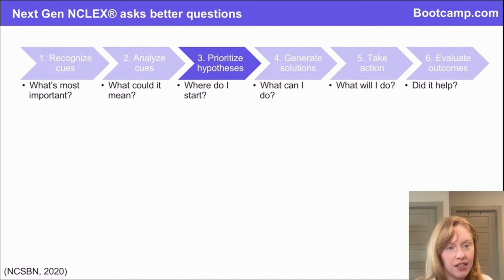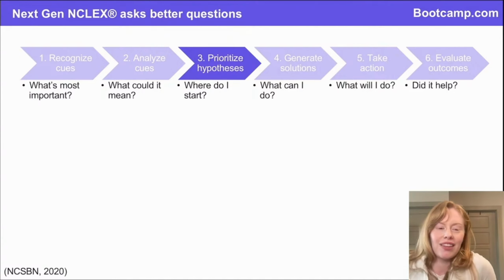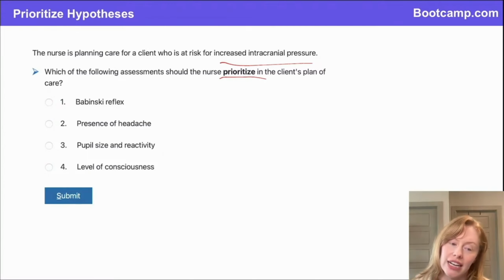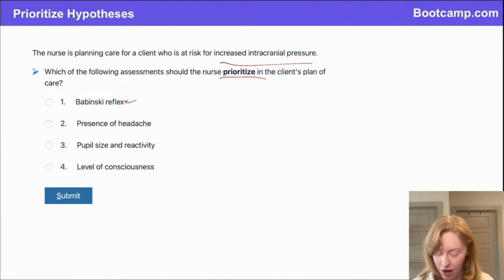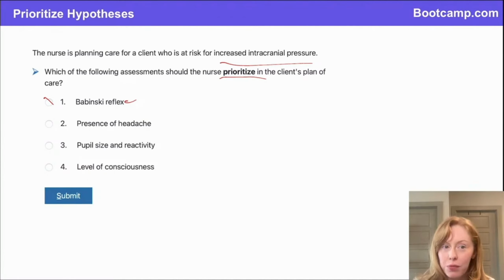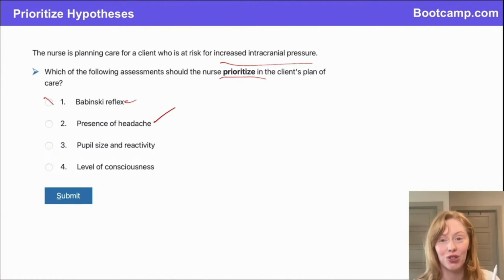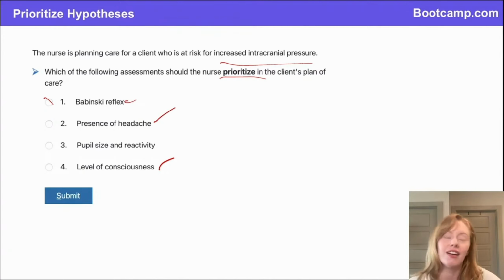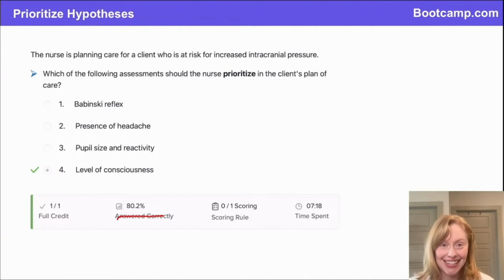Prioritize in NCLEX® Questions